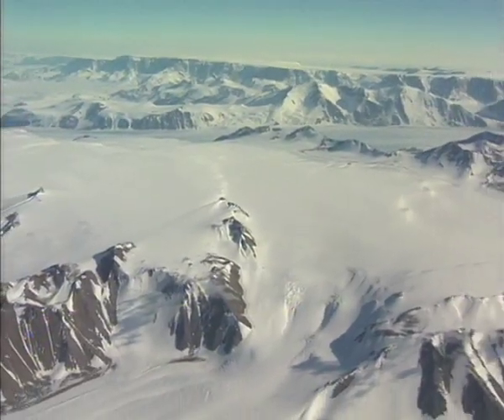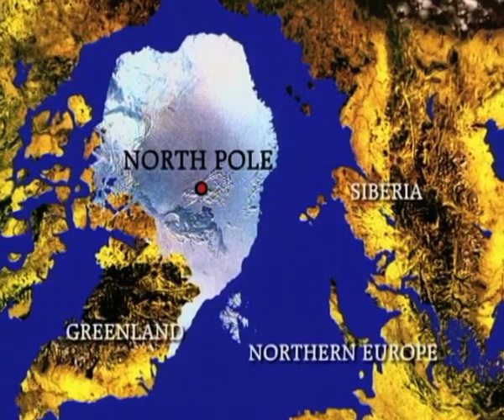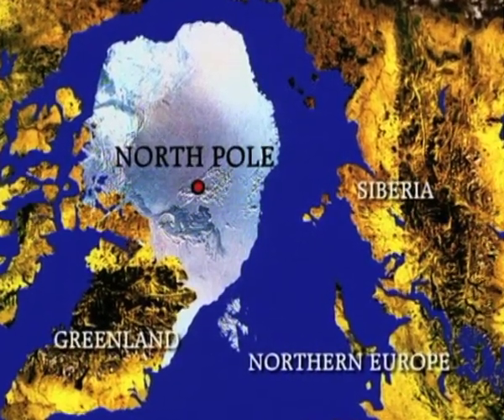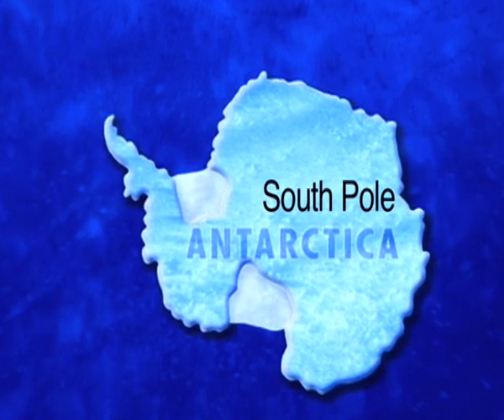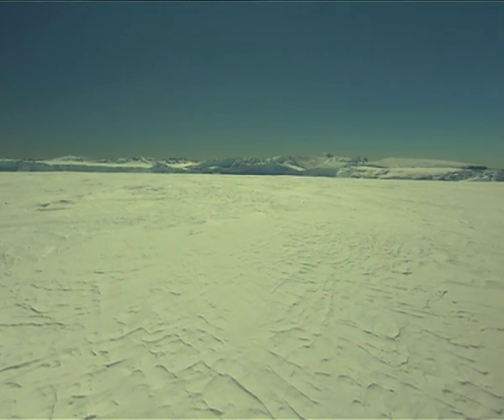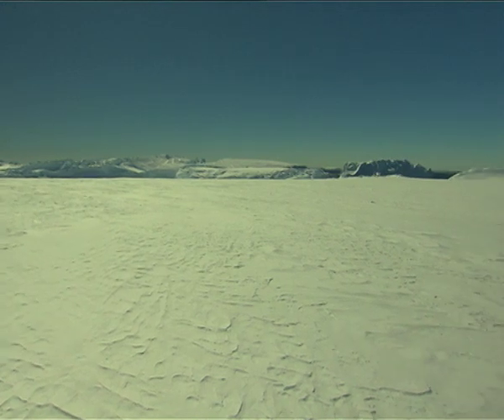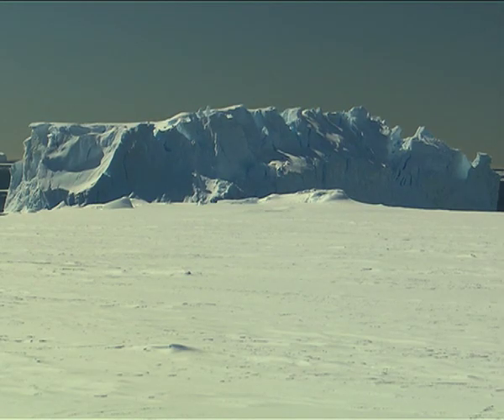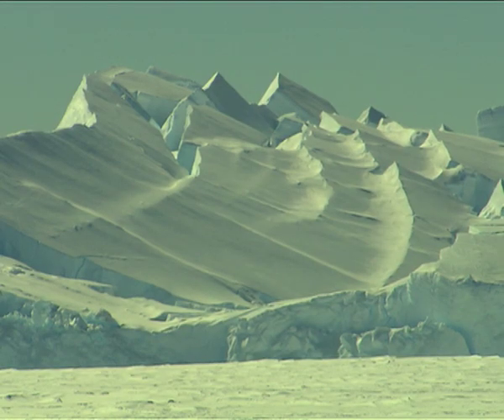Different Environments - Part 2, Tundra, Polar Regions, Grasslands, Wetlands, Deserts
One of over 900 videos on Skwirk - Australia's Online Education Resource